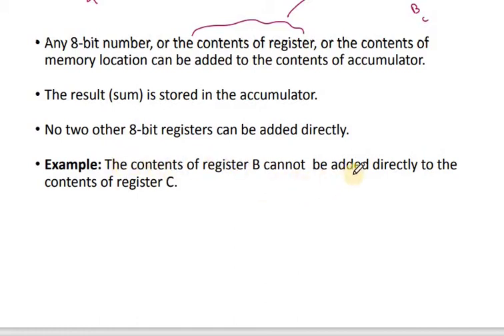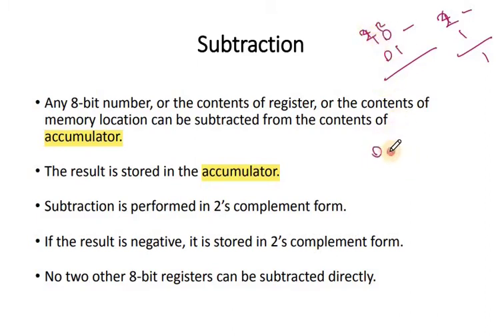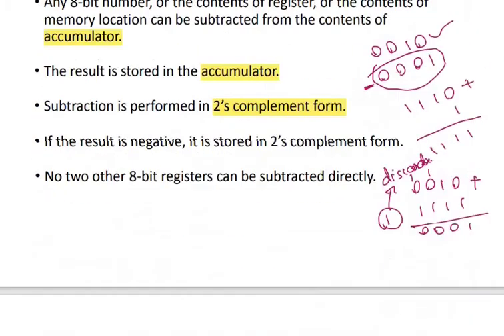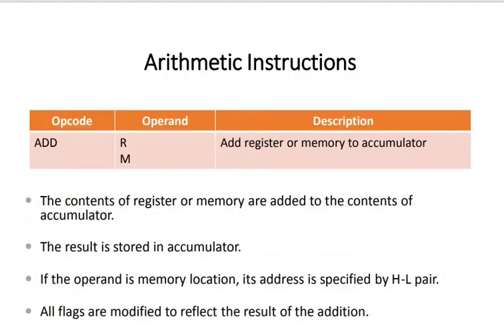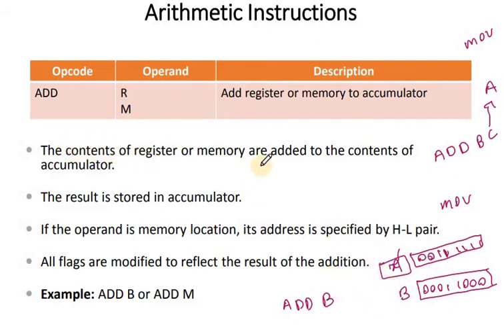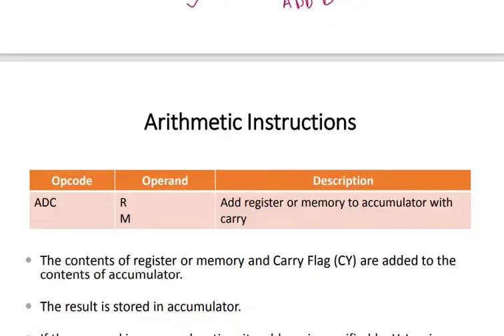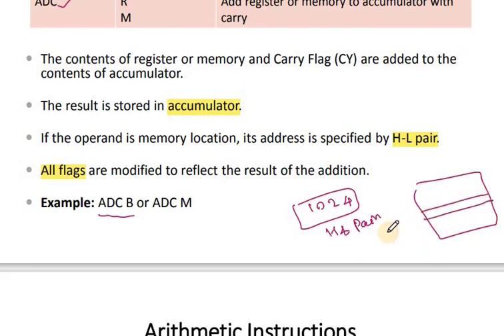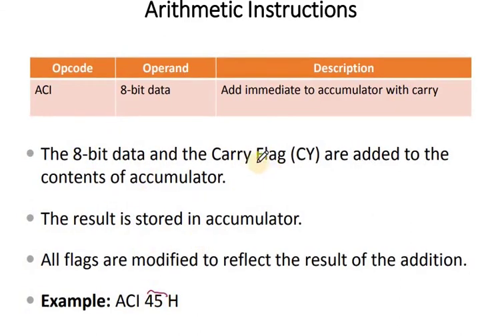Arithmetic Instructions I Instruction Set